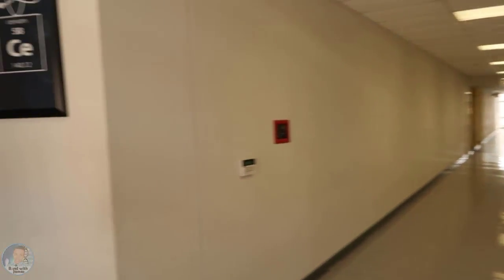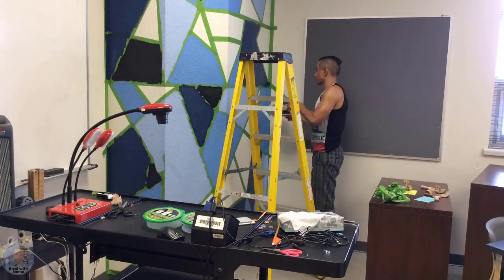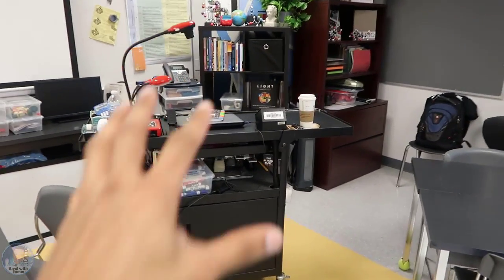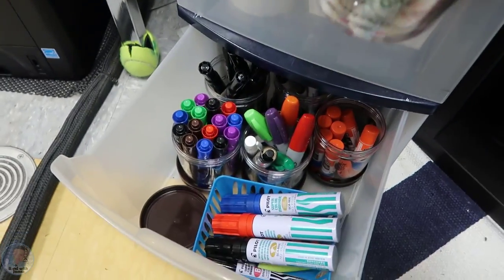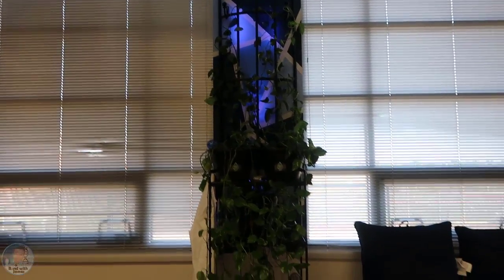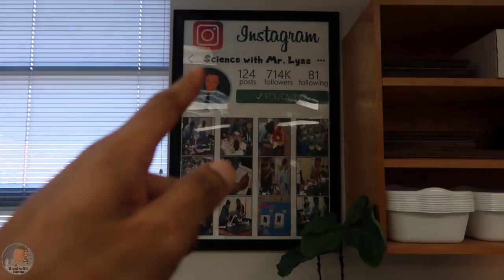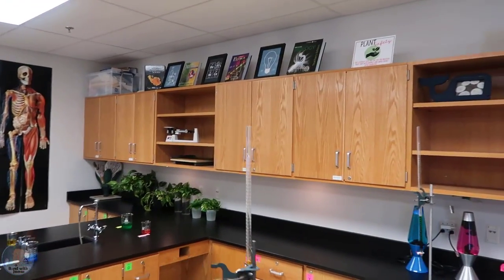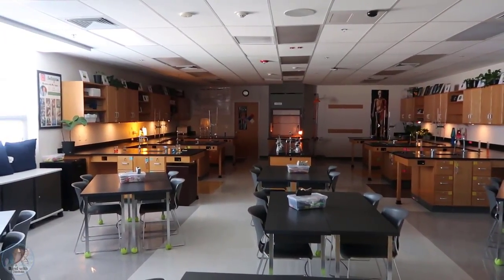High School Science Classroom Tour | Beginning-of-Year Tour 2017-2018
Join me as I take you on a classroom tour of my room at the beginning of the school year.

Video Description.
Are you a science teacher looking for ideas to organize and setup your science classroom? I provide a high school science classroom tour at the beginning of the school year. The video was shot three weeks into the 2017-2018 school year.
Hall Ticket Strategy for Students Leaving the Classroom
BOND WITH ME ON MY OTHER SOCIAL MEDIA PLATFORMS:
(@bondwithjames for all of them)

- Amazon Store
Additional insight:
As a veteran teacher who recently returned to the classroom (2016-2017), I wanted to provide another science classroom tour highlighting my NEW classroom. You should definitely check out my 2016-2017 End-of-Year Classroom Tour to see the similarities and differences

As stated in the video, my classroom is not 100% complete. However, similar to my other classroom tour videos, I wanted to give other teachers ideas for their science classroom setup (or simply how to setup a classroom for other educators). Also, people asked me to do another classroom tour. :)

Faculty and students (current, former, and those not in my class) have shared positive opinions of my classroom.  I am going to implement flexible seating as the year progresses.

Furthermore, as of the making and uploading of this video, there are few secondary YouTube classroom tour videos for current and prospective educators to observe. Before leaving the classroom 7 years ago, I do not ever remember coming across a high school classroom tour on YouTube.

I've had the opportunity to work as a science teacher at 5 campuses over my career: 1 middle school classroom and 4 high school classrooms (one from my student teaching experience). Except for the first school I ever taught at, I have been lucky regarding decorating my classroom to enhance the learning environment for students.